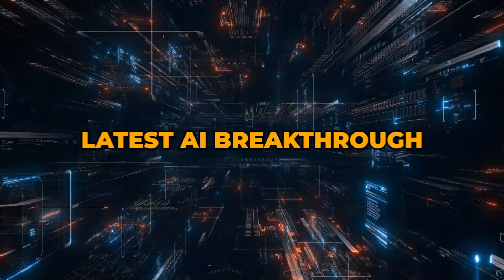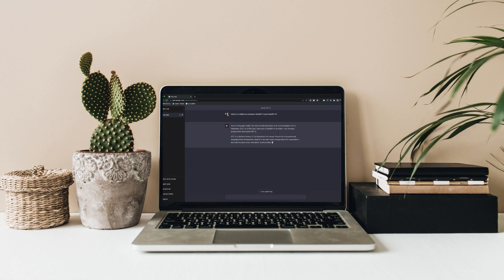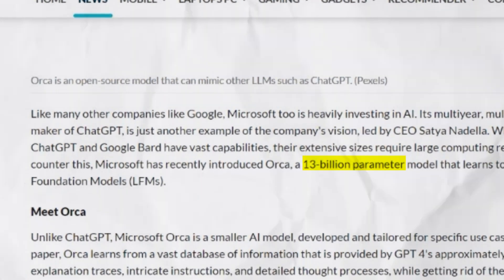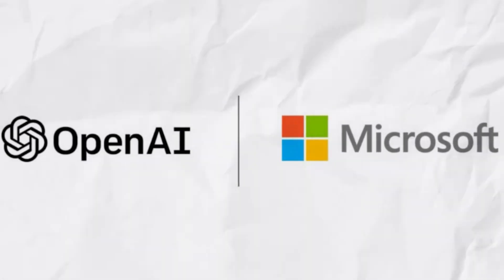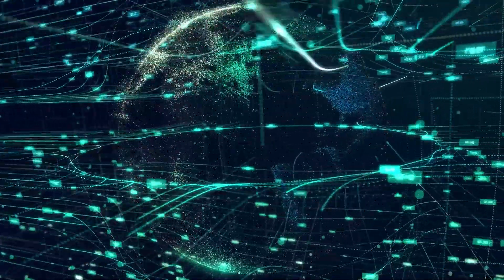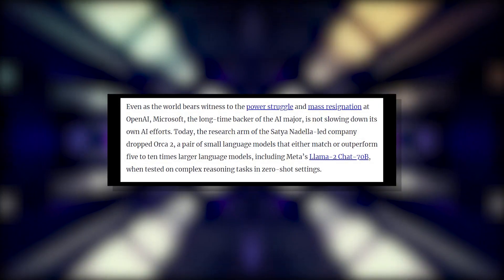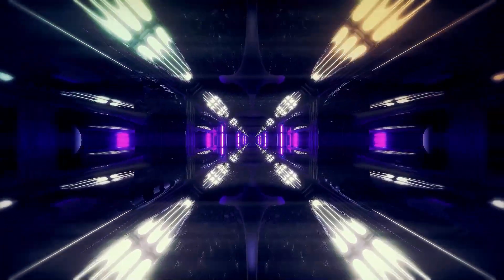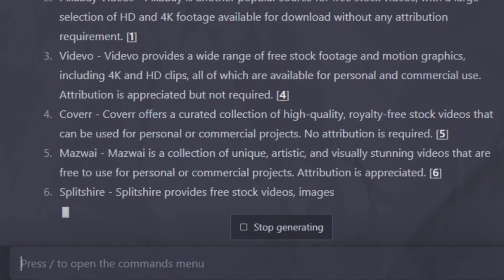Microsoft's ORCA 2: New AI Genius Beyond GPT-4 and GPT-4 Turbo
This video explores Microsoft’s new 13 billion parameter AI system ORCA 2, analyzing how despite its smaller size, it demonstrates astounding aptitude for complex reasoning - even outperforming giants like GPT-4 in mathematical, logical and standardized testing benchmarks. We examine ORCA 2’s strategic thinking edge, while also addressing ethical alignment needs for advanced models to ensure reliable, unbiased responses as capabilities scale up.

Microsoft Orca
Microsoft Orca 2
Microsoft Orca AI
Orca 2
Orca2
Orca-2
Orca 2 Microsoft
AI Updates
AI news
AI breakthrough
Microsoft Orca AI
Microsoft Orca Tutorial
Microsoft Orca llm
Microsoft Orca Announcement
Microsoft Orca Demo
Orca AI
GPT-4 Turbo
GPT-4 comparison
GPT4 vs Orca 2